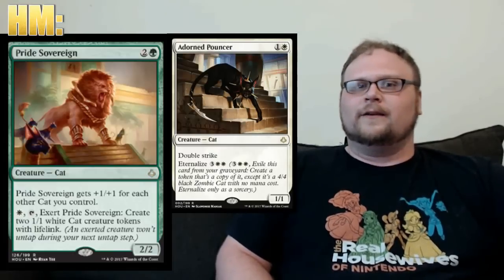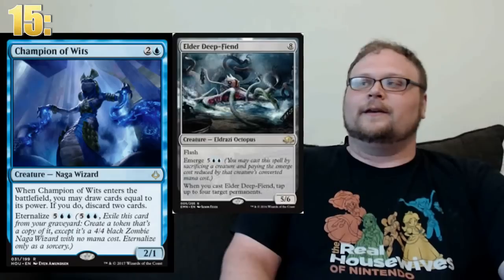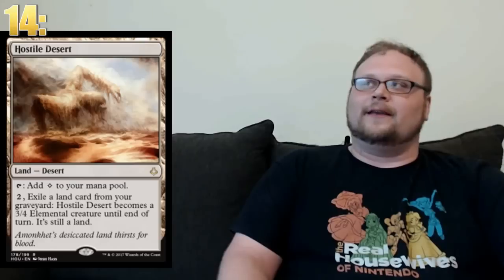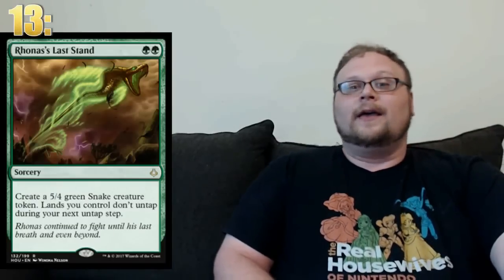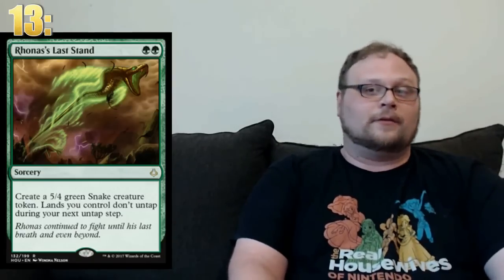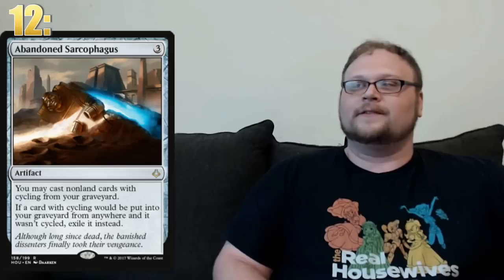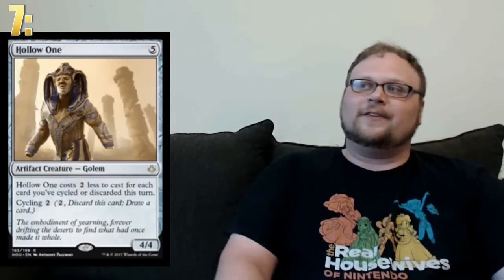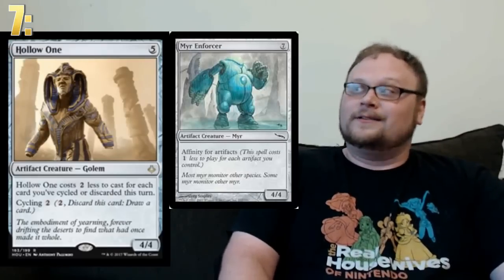Mtg: Top 15 Hour of Devastation Cards!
With all of Hour of Devastation revealed, it's time to calm down and evaluate the best cards in the set! Dev gives you his top 15 from the newest, most hype Magic: the Gathering set!

    Category
        Gaming